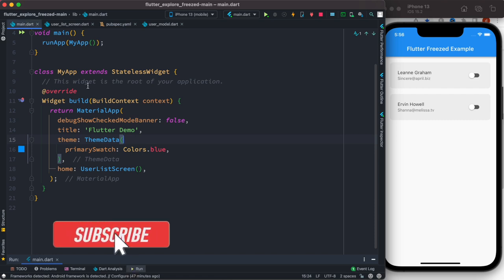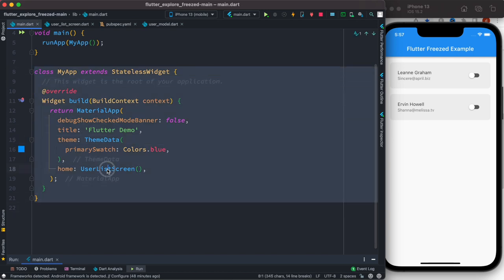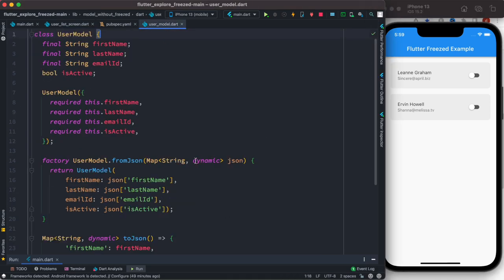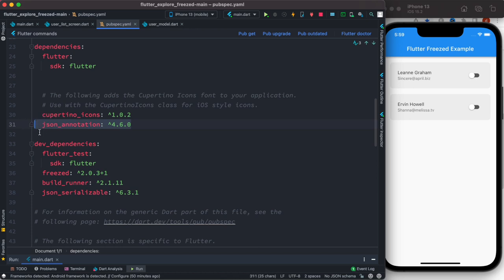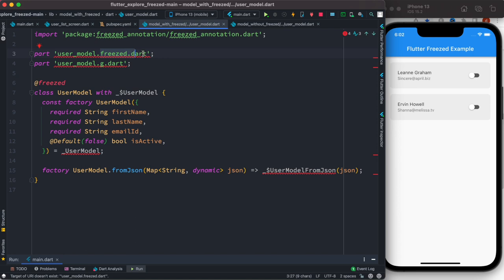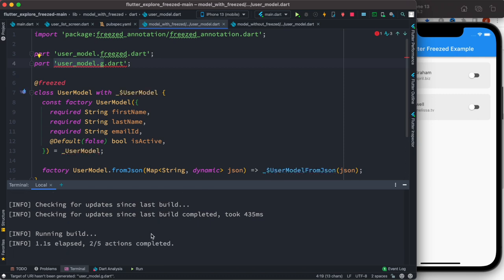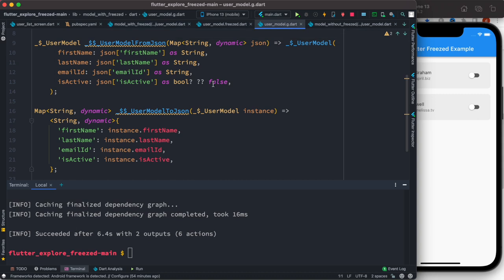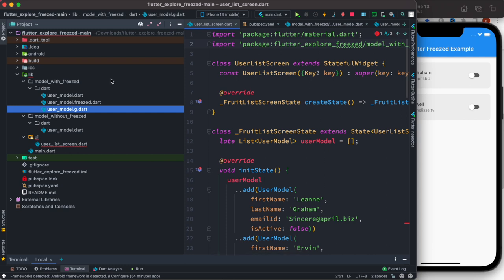Flutter Freezed Tutorial | Get Productive Write Less Code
Flutter Freezed Package. Tutorial for writing less code and it reduces error